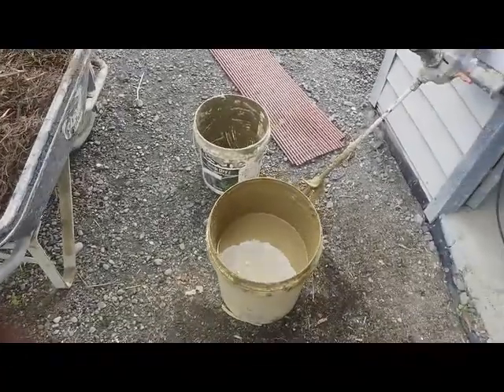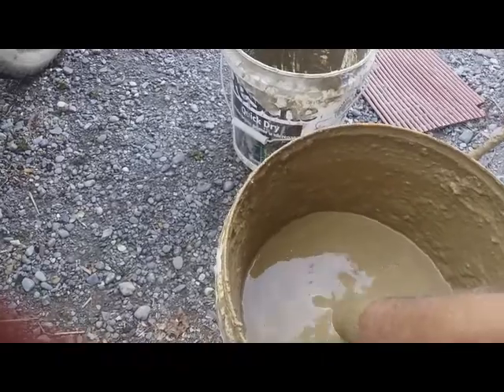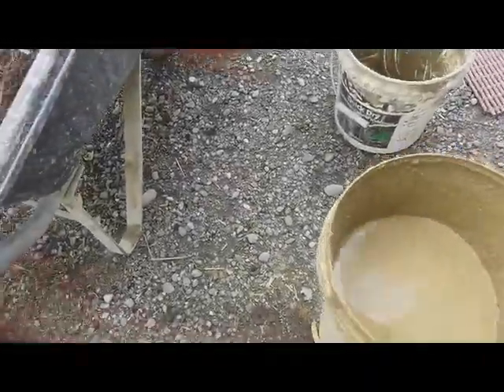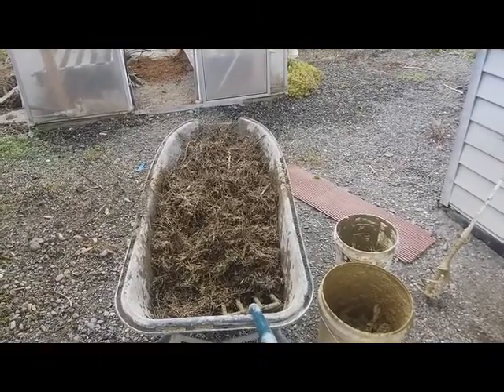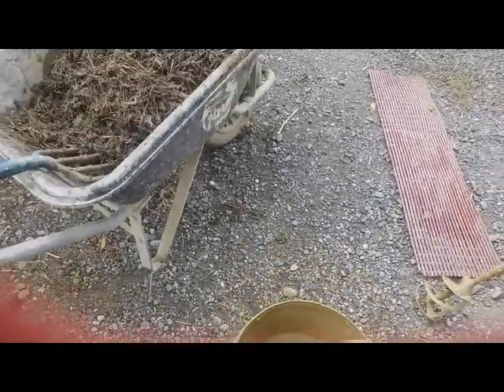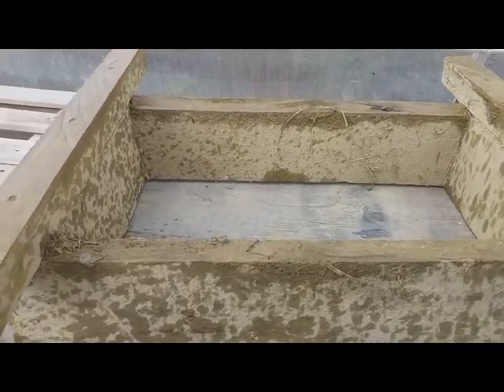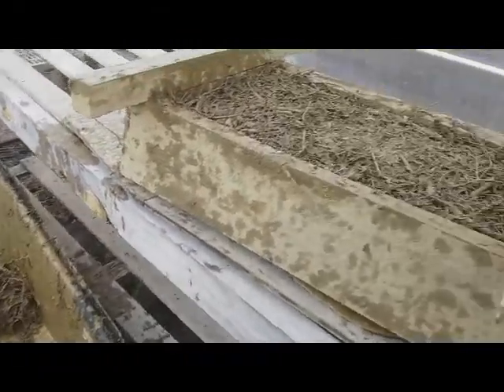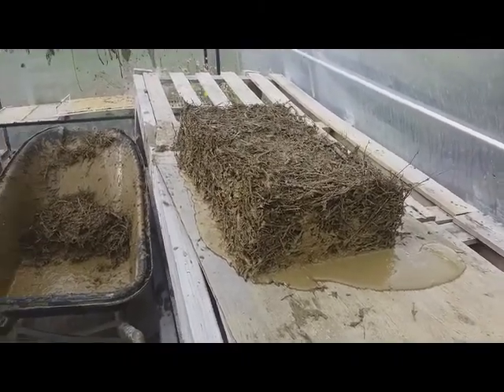Making a Manuka Light Earth Block with Opotiki Manuka Mulch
Manuka is planted on flat land in plantations and then machined harvested to extract the oil